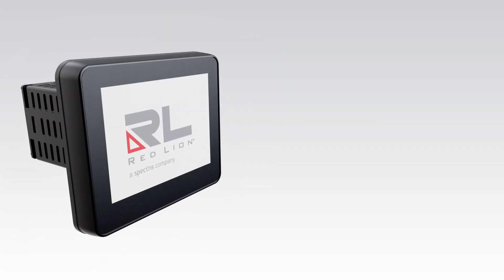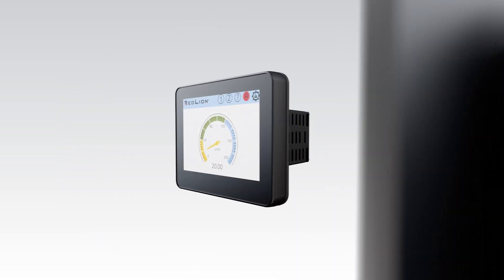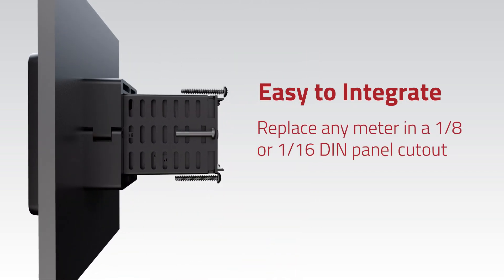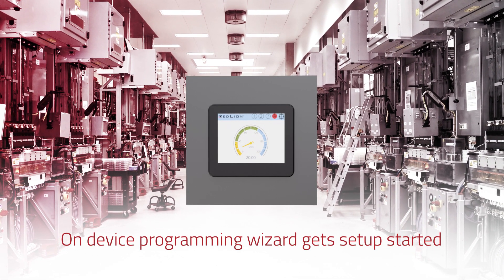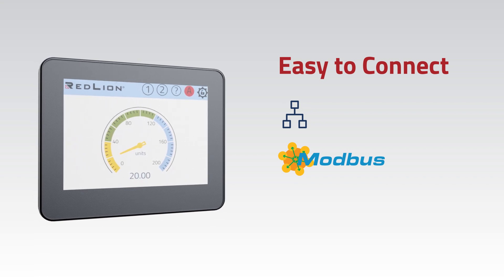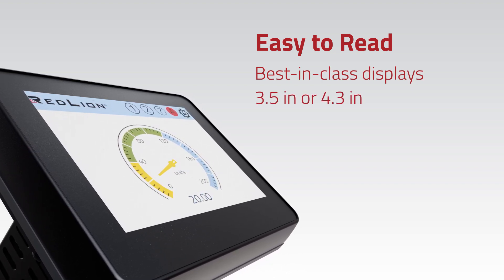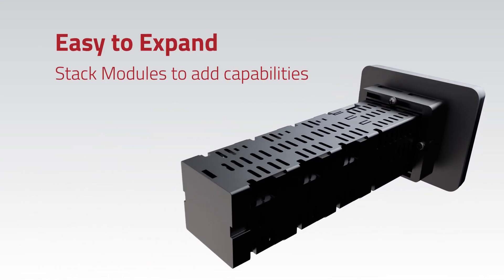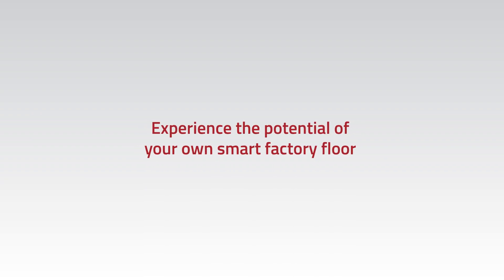Introducing the PM-50 Graphical Panel Meter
Monitor your equipment and see your data like never before with Red Lion's Graphical Panel Meter, PM-50. This next-generation graphical panel meter connects you to the information that matters most, where and when you need it most. Unplug your old meter, insert PM-50, connect it to Wi-Fi, and start harvesting your data—creating a smart plant floor has never been easier.